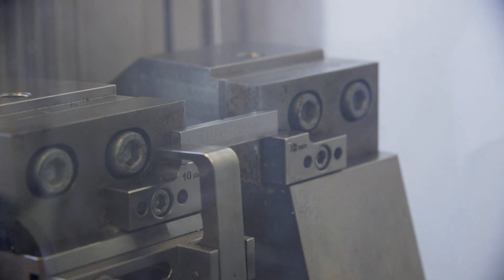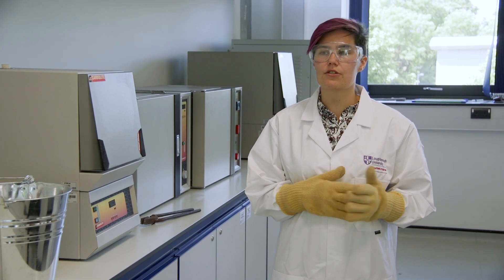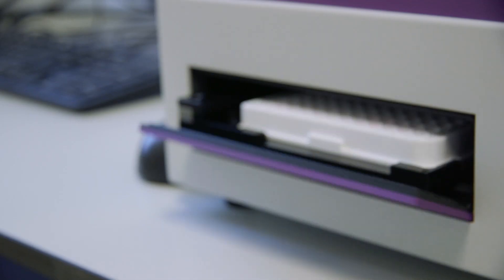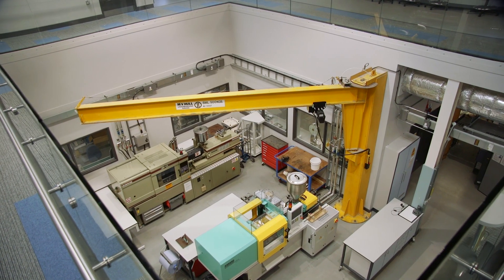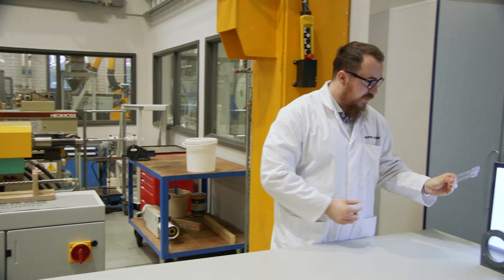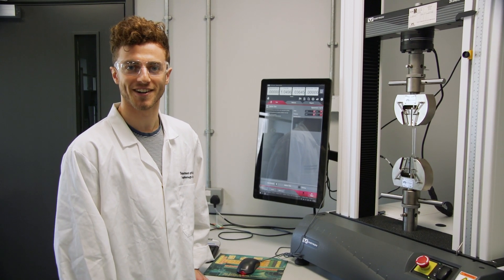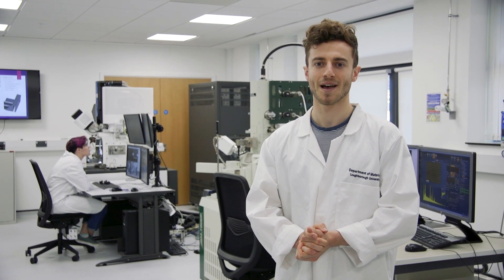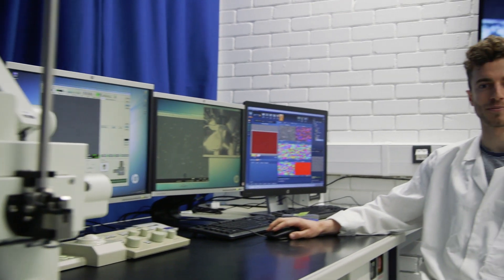Loughborough Materials Engineering Tour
Join some of our Materials Engineering students on a tour of our outstanding facilities, available to those looking to study at Loughborough University.